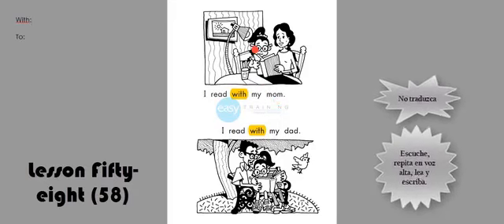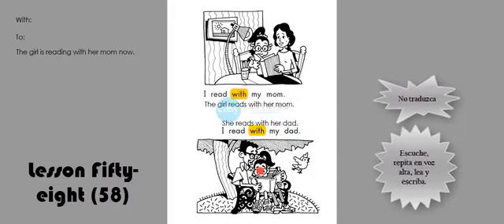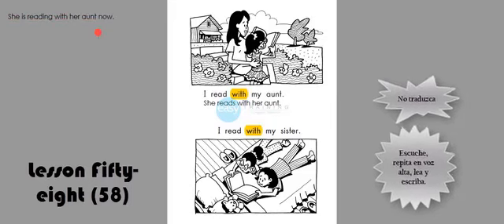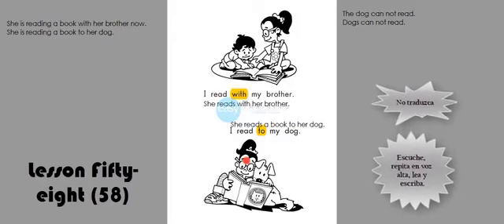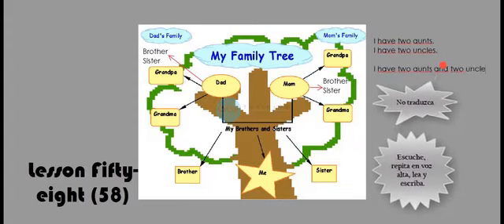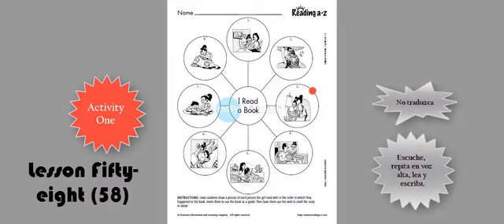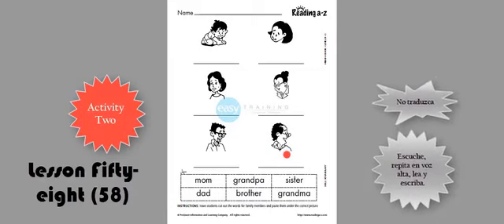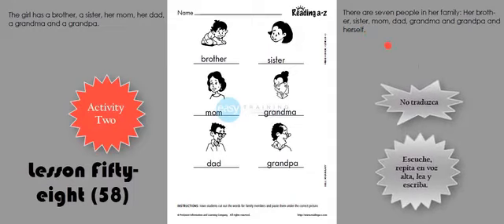EasEnglish Lesson 58 I Read a Book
Descripción de la familia nuclear y extendida, usando el verbo Have. Uso del verbo Read, explicando qué cosas pueden leerse. Uso de las preposiciones With y To y diferencia entre el presente simple y el presente continuo o progresivo.